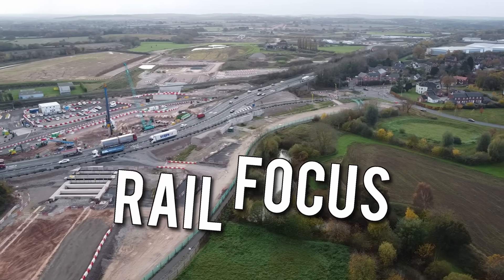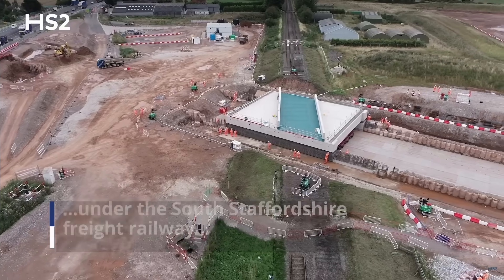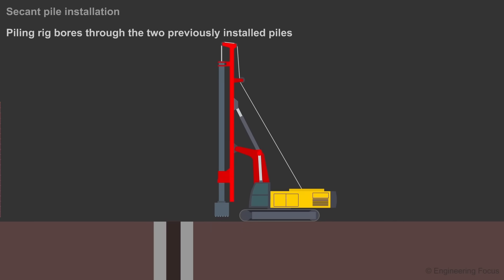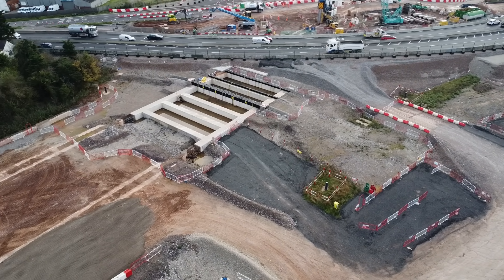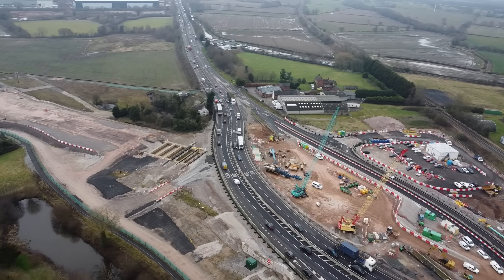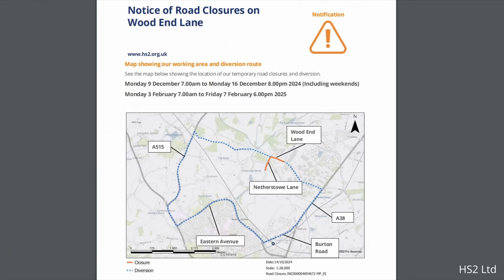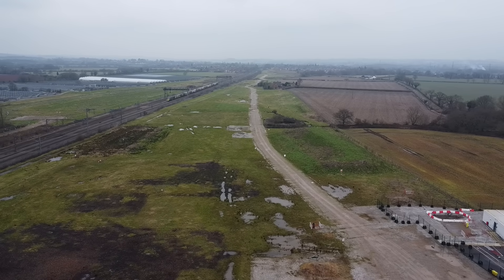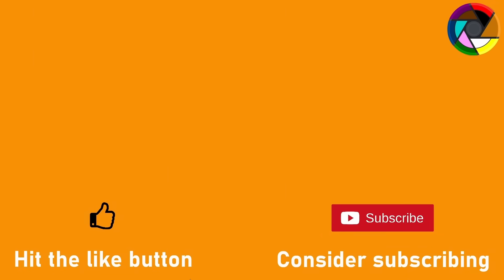HS2 Most Northerly Structure | A38 Lichfield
This latest video looks the A38, HS2 crossing being constructed to the east of Lichfield. I also discuss the northmost section of HS2 to Handsacre and what has happened since the re-scoping of the project in 2023